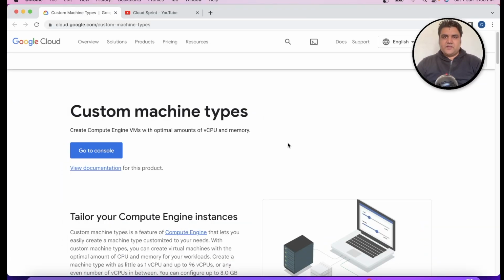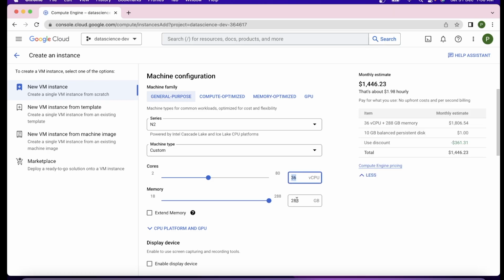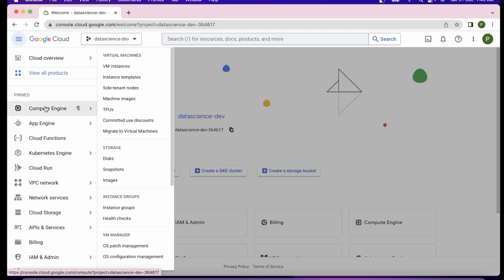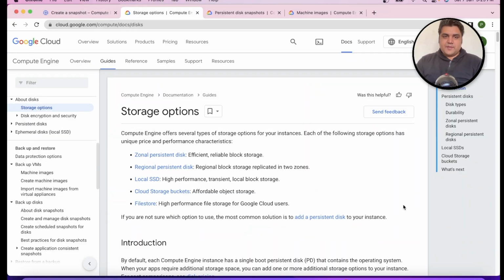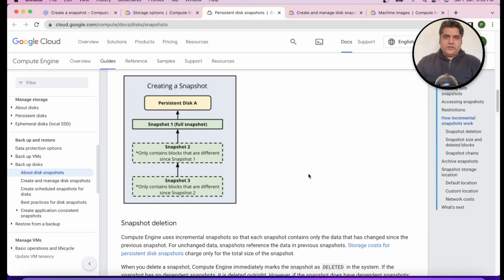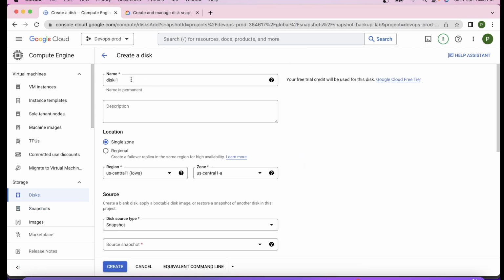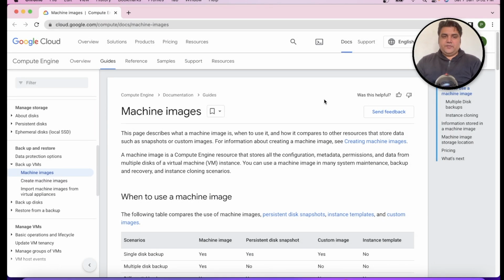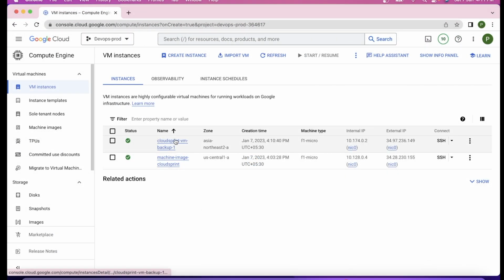EP 16 : GCP Custom Machine| Spot VM | Snapshots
In this video, we'll dive into the world of virtual machines on Google Cloud Platform (GCP). You'll learn how to create and customize your own custom machines, as well as how to take advantage of cost-saving features like Spot VMs. We'll also cover key concepts like snapshots, disks, and machine images, and provide expert tips for managing your virtual machines on GCP. Whether you're new to GCP or an experienced user, this video will provide valuable insights and knowledge.

What are the machine types in GCP?
What is Spot VM gcp?
How do I create a spot VM in GCP?
Would the use of spot virtual machines help to reduce the costs?
How do I create a machine image in GCP?
What is difference between image and snapshot in GCP?
What are disk snapshots?
What is snapshot and types?
How do disk snapshots work?